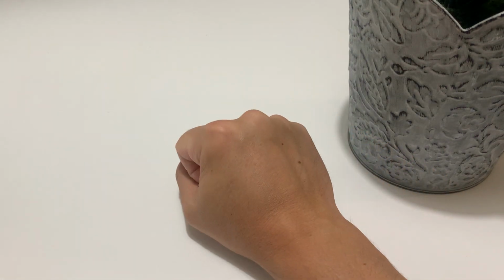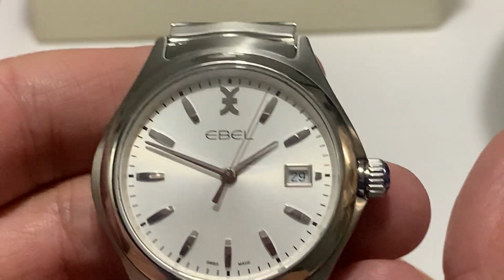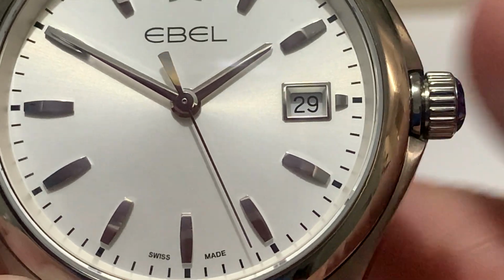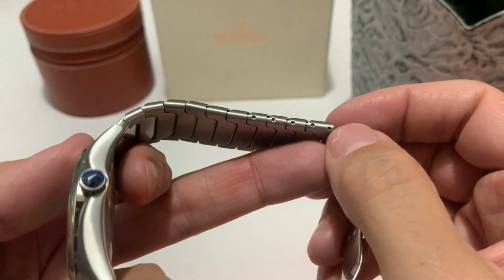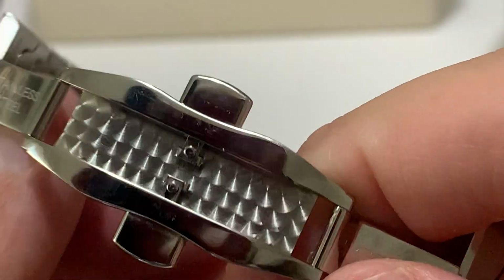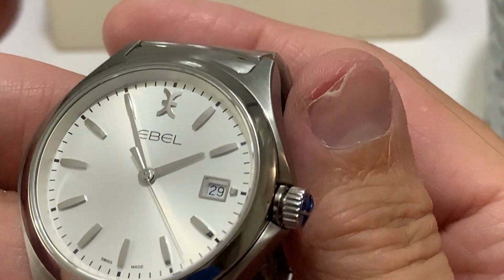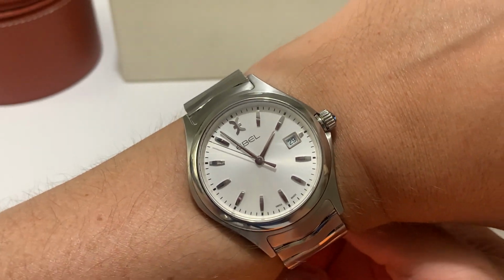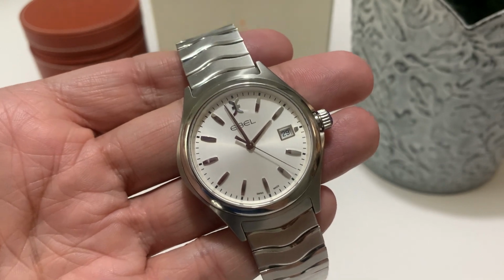Wonderfully comfy Ebel Wave 1216201 for less than £500. That’s Thrifty!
This watch
Steel
Quartz
40mm case
10.5 thick
47.5 lug to lug
20mm lug and taperless bracelet.